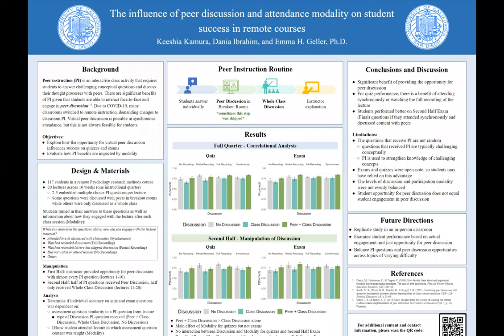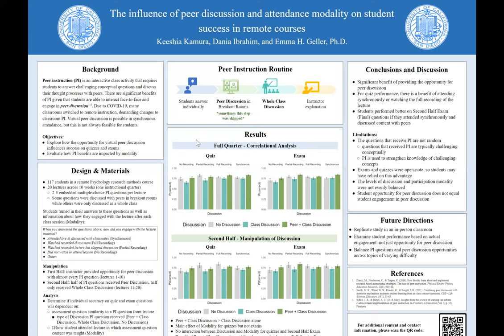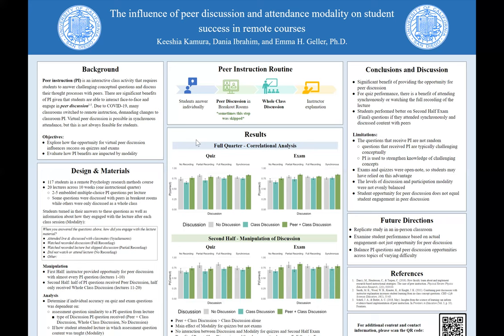Keeshia Kamura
Keeshia Kamura honors poster 2022